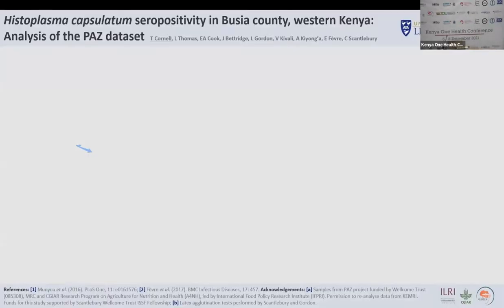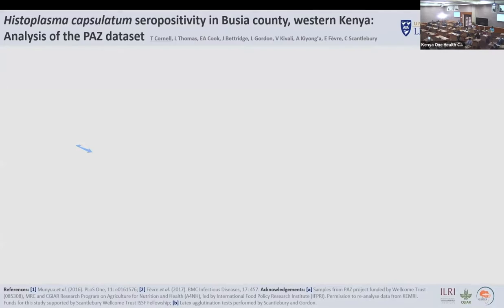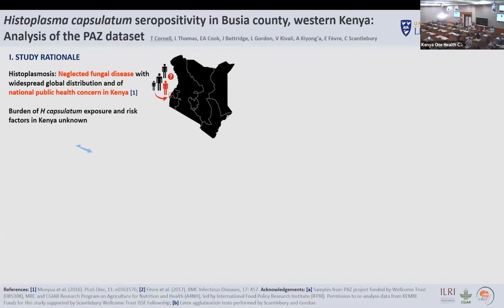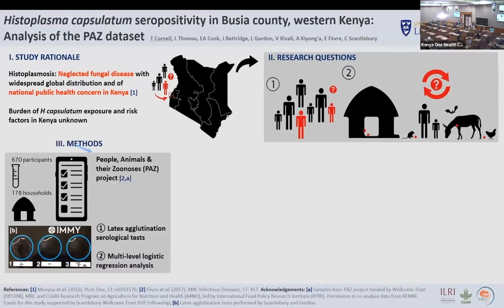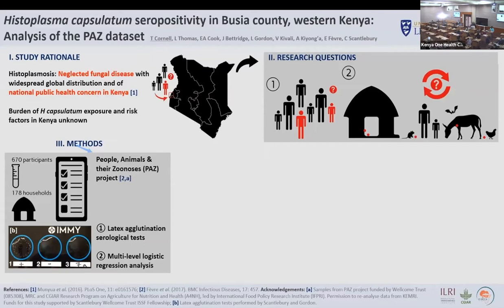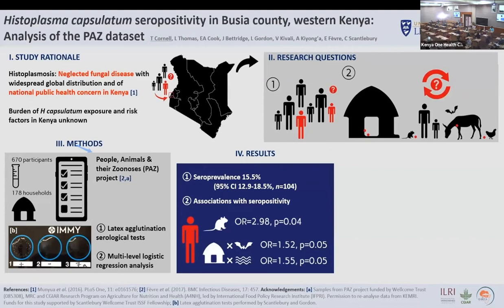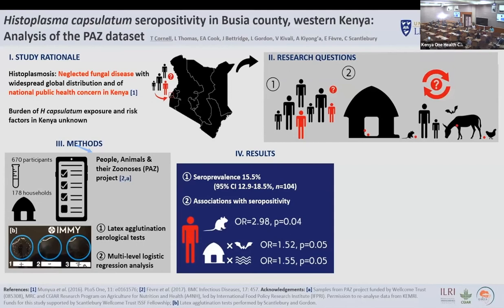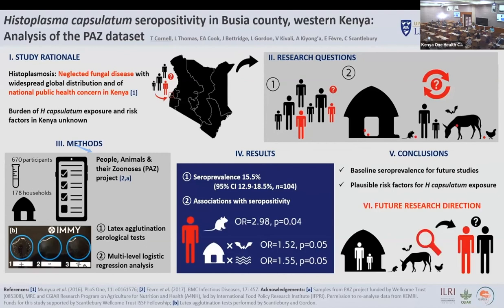15 Evidence of Histoplasma capsulatum seropositivity in Busia county, western Kenya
Presented by Tessa Cornell at the Kenya One Health conference, 6-8 December 2021